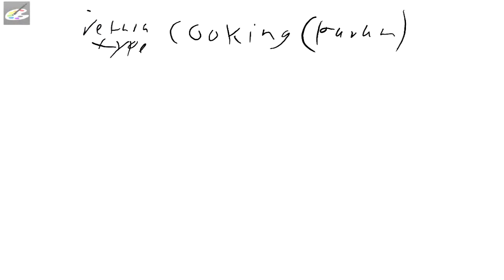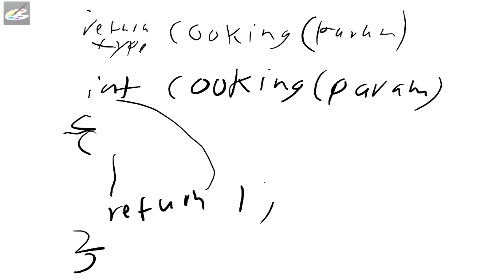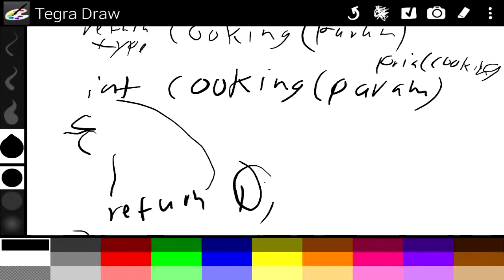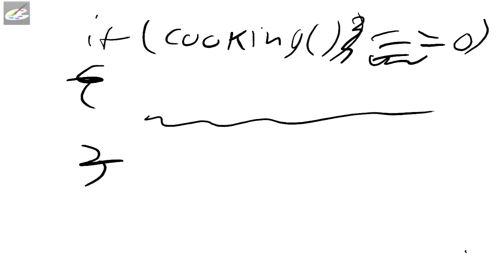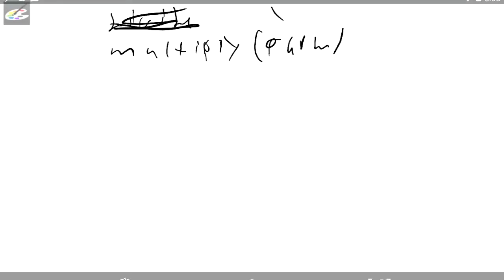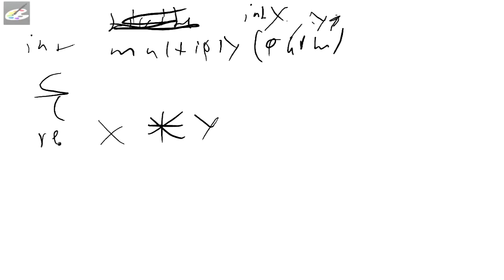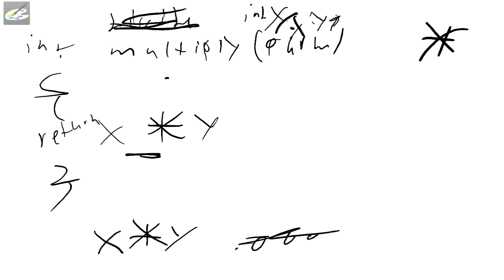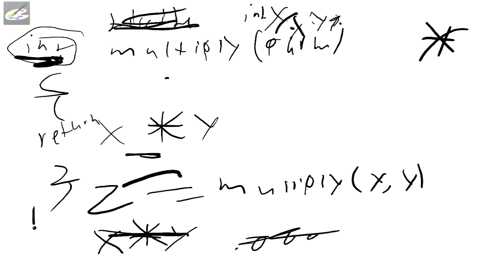Beginning Programming 14: Return Types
Going over uses of Return Types